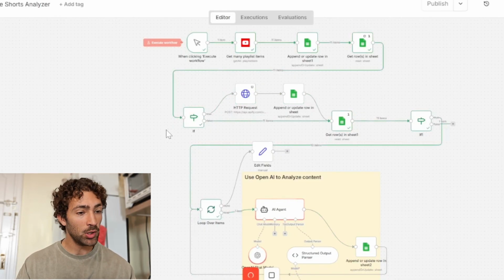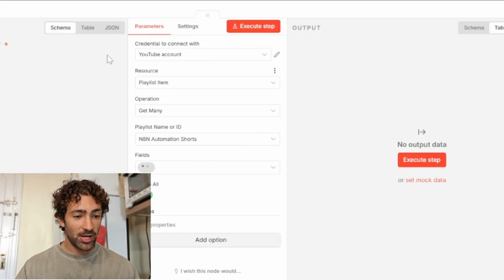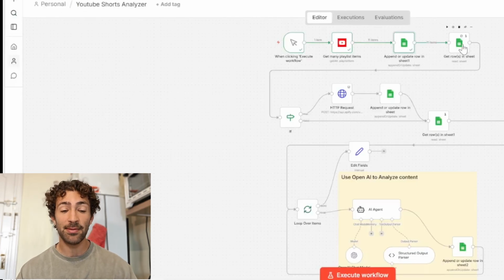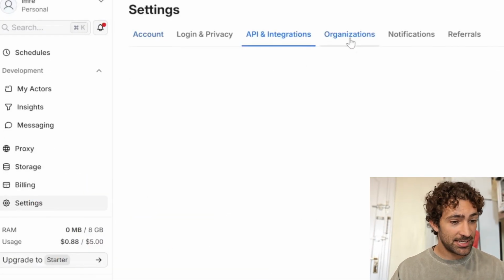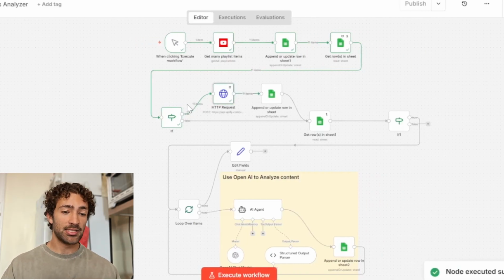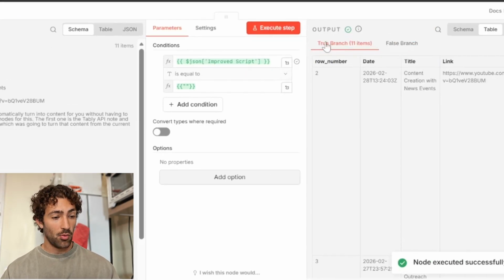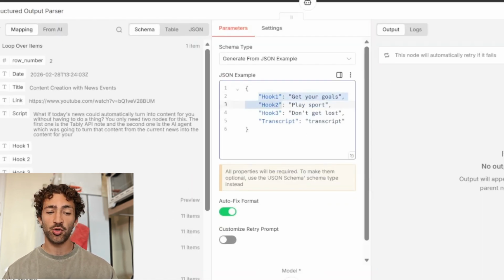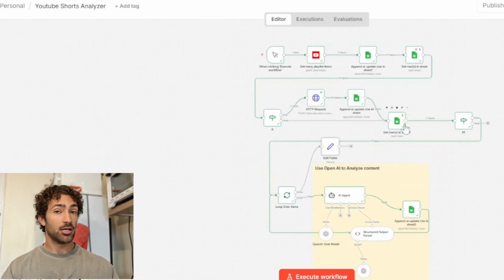Extract YouTube Transcripts with Apify & Build an AI Content Strategist (n8n Tutorial)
In this tutorial, I’ll show you how to use Apify to extract YouTube transcripts and feed them into an AI agent that acts as your personal content strategist - all automated inside n8n.

Instead of generic AI advice, this system analyzes your actual video transcripts and generates strategic recommendations tailored to your content.

Here’s what we build step by step:
- Use Apify to extract YouTube transcripts
- Send the transcript data into n8n
- Clean and structure the text
- Connect an AI agent to analyze the content
- Generate strategic feedback, improvements, and content ideas

This setup is perfect for:
- YouTube creators
- Personal brands
- AI automation builders
- Anyone building AI agents with contextual memory

You’ll learn:
- How to automate transcript extraction
- How to structure long-form content for AI analysis
- How to design prompts for strategic output
- How to build a scalable AI content analysis system